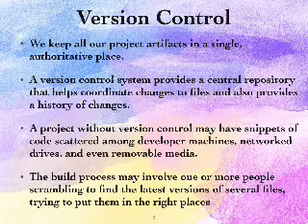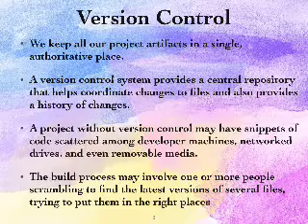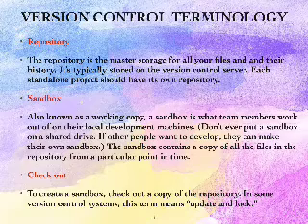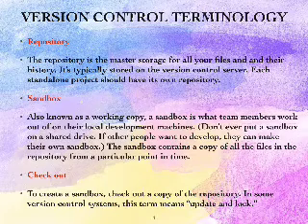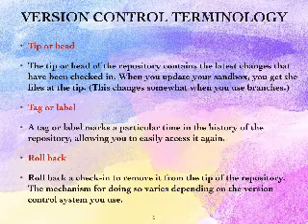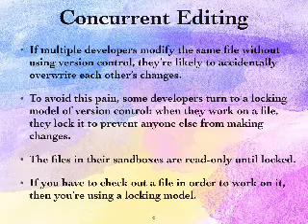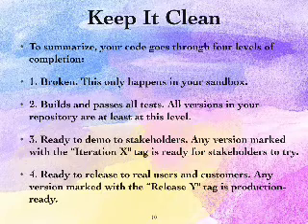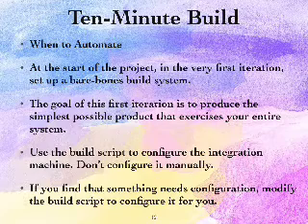MSE Unit 3-Revision - Part 3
Version Control, Repository and Sandbox, Time Travel, Ten-Minute Build